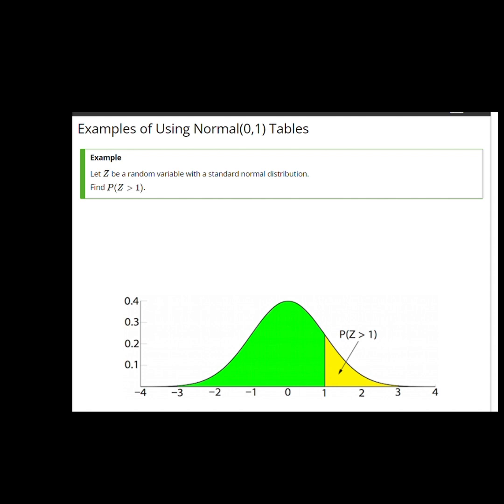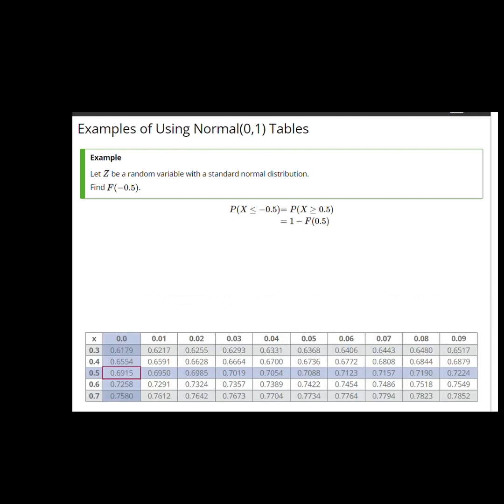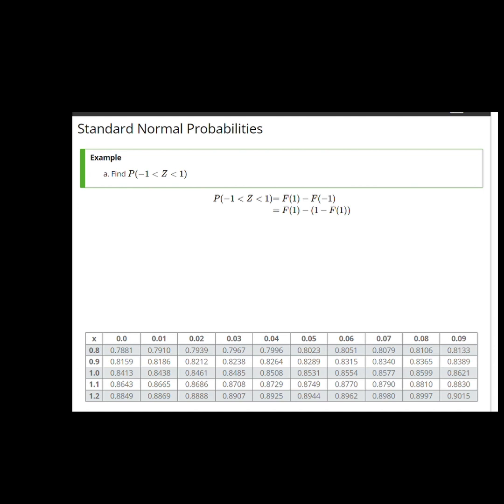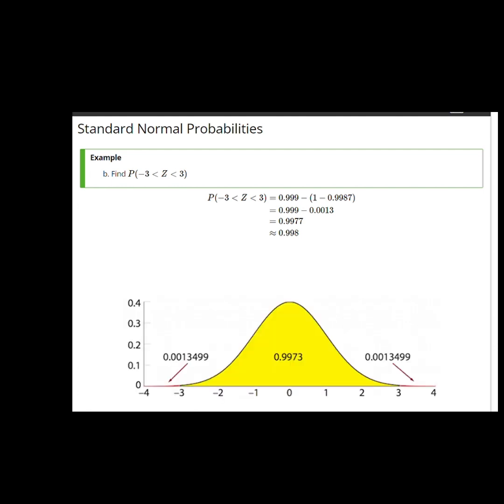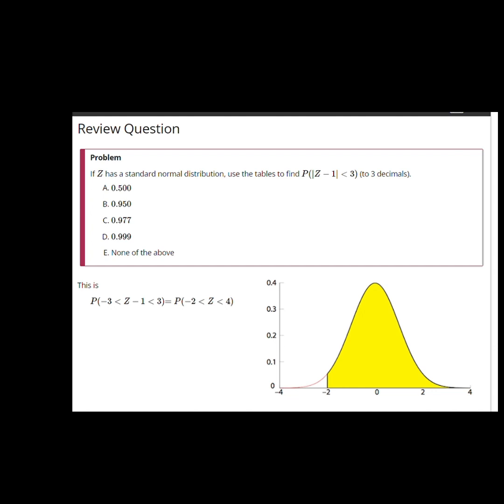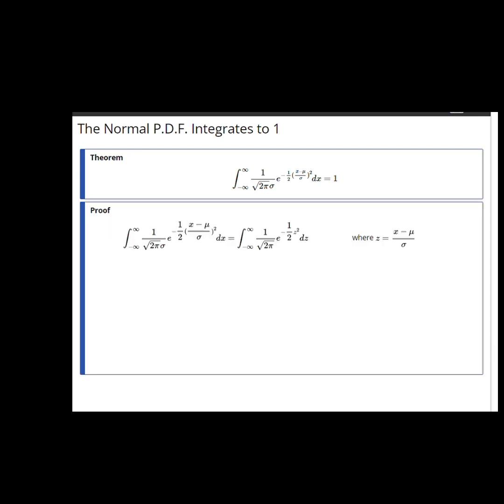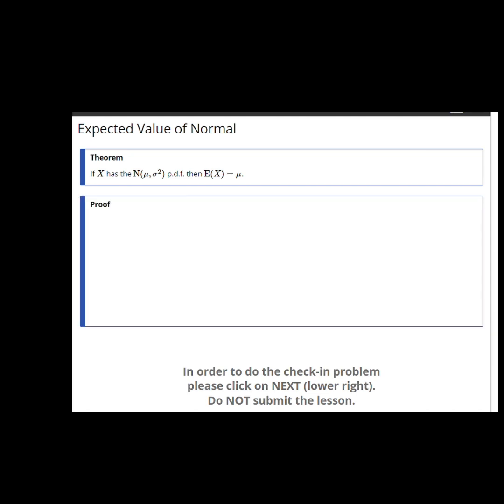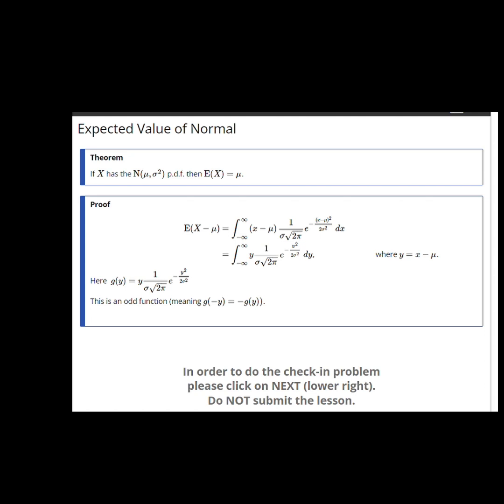Normal Distribution 2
More about the Normal Distribution